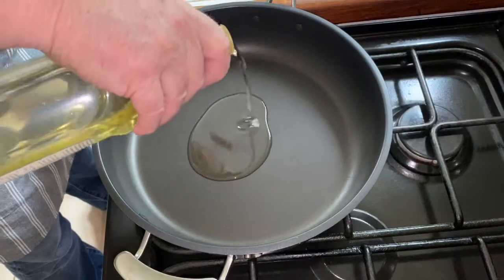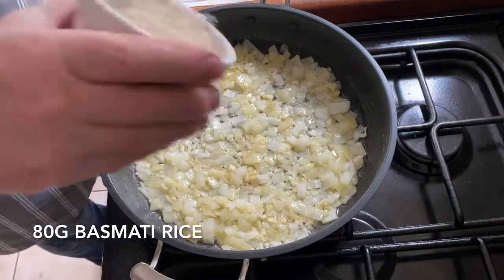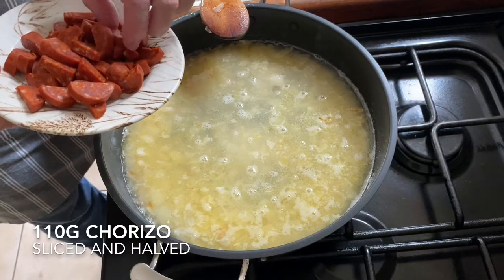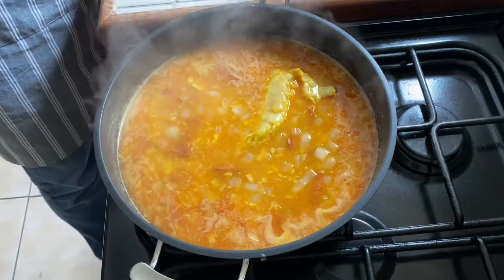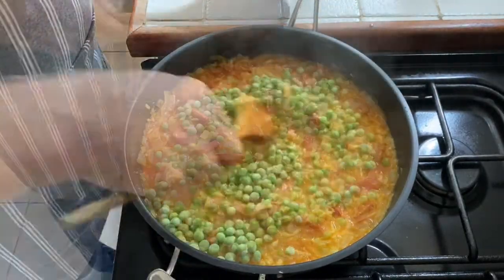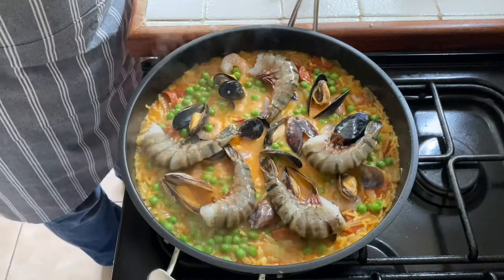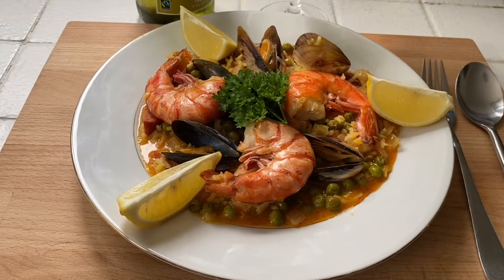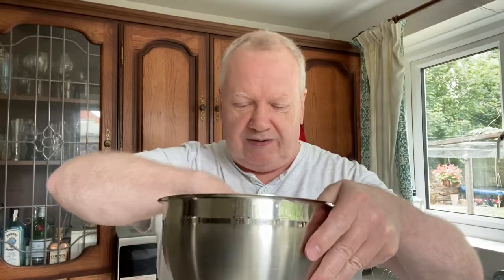Quick and Easy Perfect Paella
Delicious seafood paella. Really easy and tasty one-pan recipe. Click 'Show More' for ingredients.

0:00 Recipe intro
0:32 Chilli plant update :D
0:46 How to Make Paella
4:49 Finished Paella dish
5:17 Next Random Recipe will be .???

Paella Ingredients:
110g White fish (eg Pollock, Cod, Bream, Mullet, Monkfish... your choice)
160g Green garden peas
120g King prawn (or large Shrimp, uncooked, heads and shells off)
250g Mussels
130g large Tiger Shrimp tails (uncooked, shell on)
110g Chorizo
80g Basmati rice
25g Butter (unsalted)
1 Large onion
6-8 Garlic cloves
2 tbsp Olive oil
1 Large glass white wine
1 Large glass water
3 pinches of saffron
2 Fish stock pots (Knorr)
2 tsp Cayenne pepper
3 tbsp Fish sauce
1 tsp salt